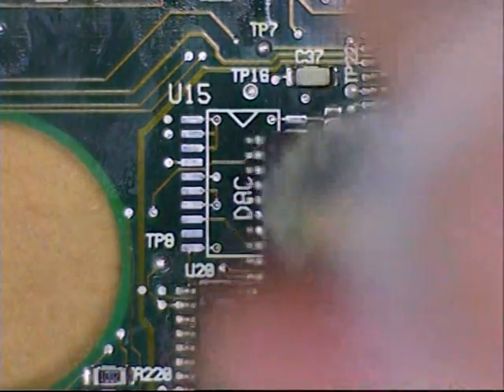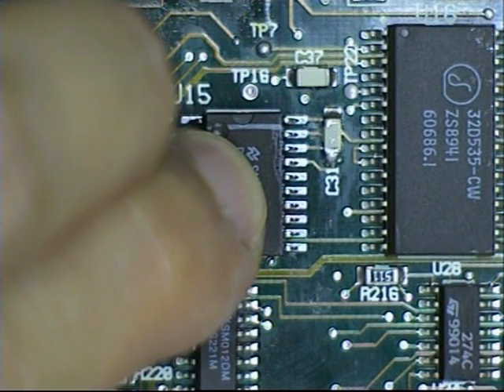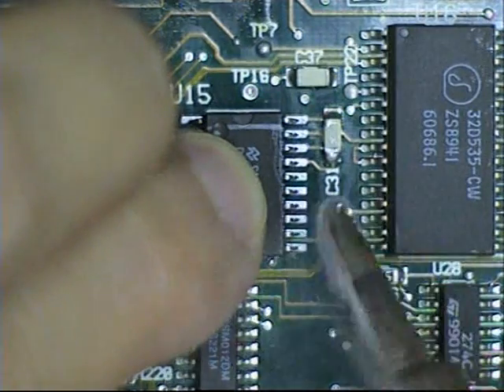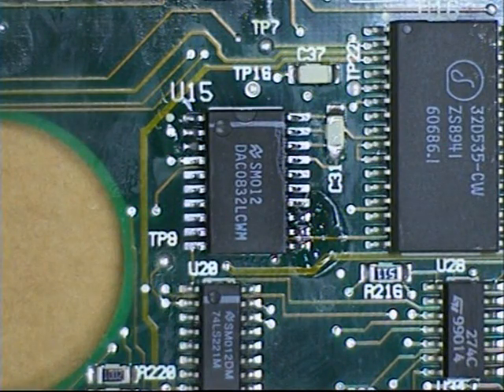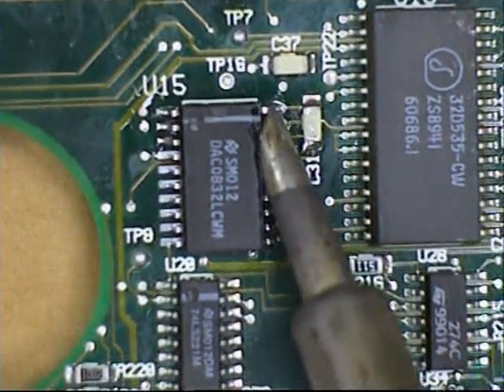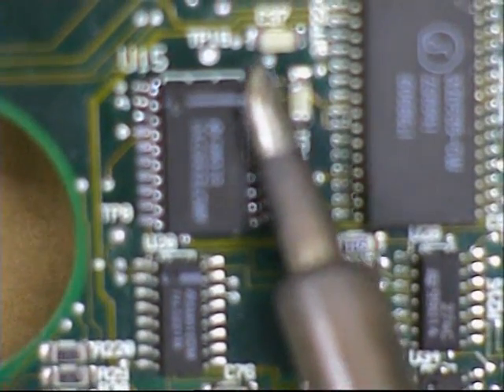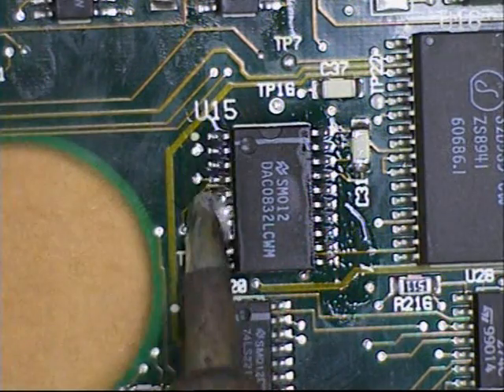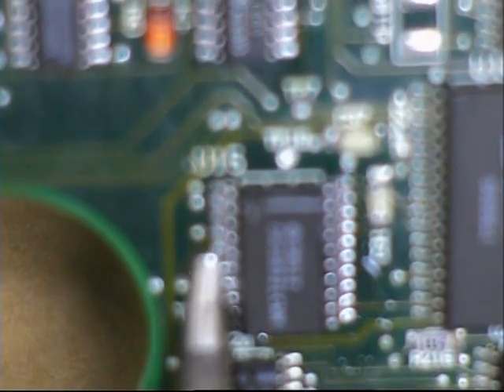20P SOIC Soldering.mpg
Soldering SOIC using Drag Soldering Technique